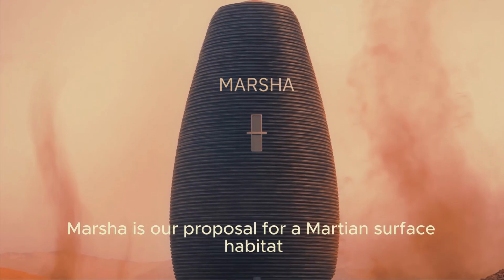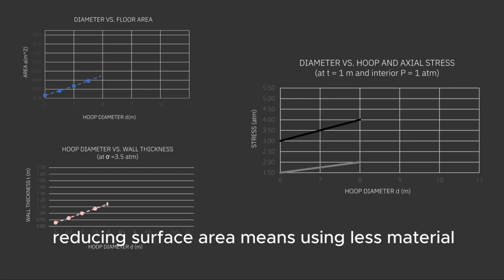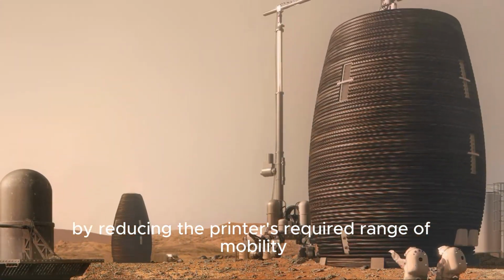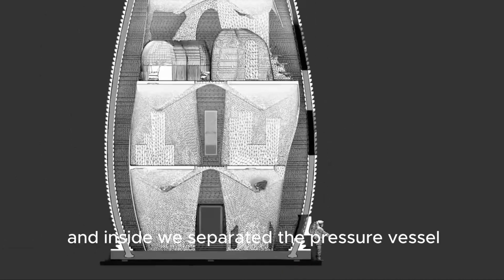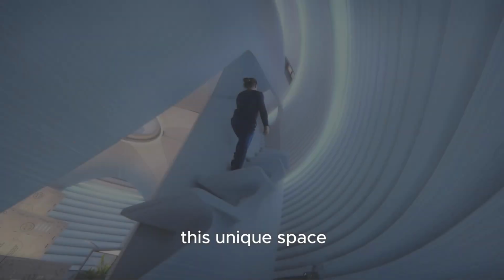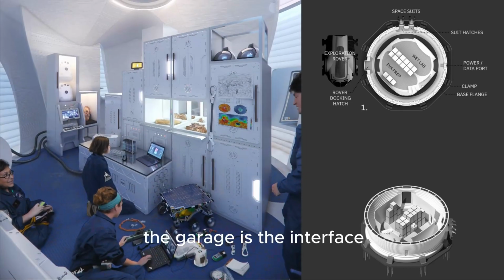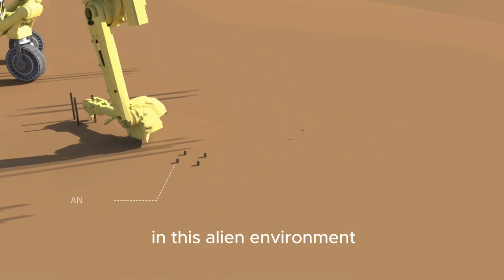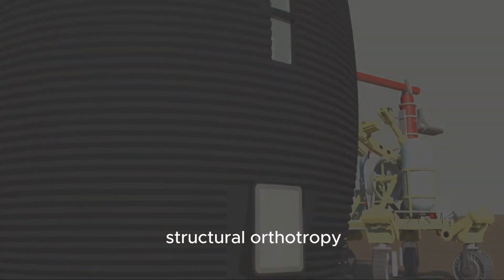Ai SpaceFactory MARSHA